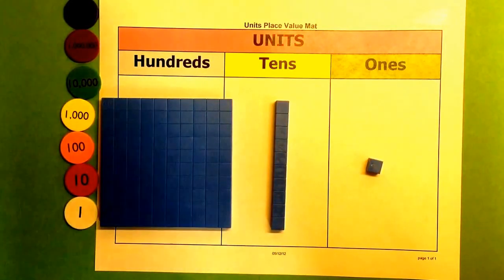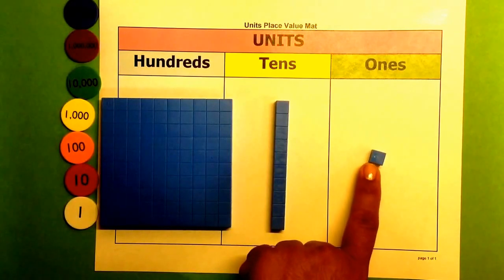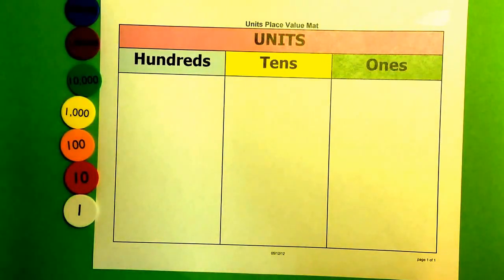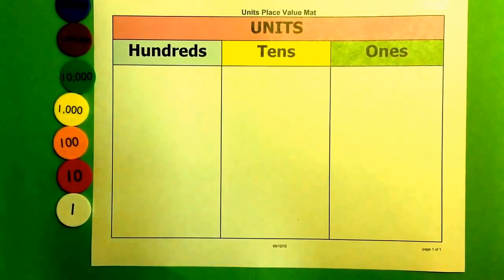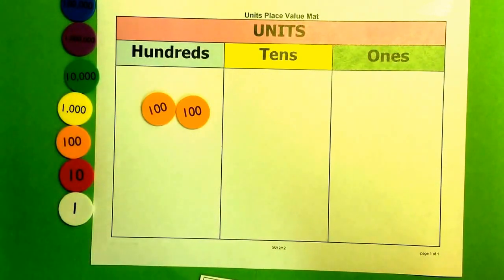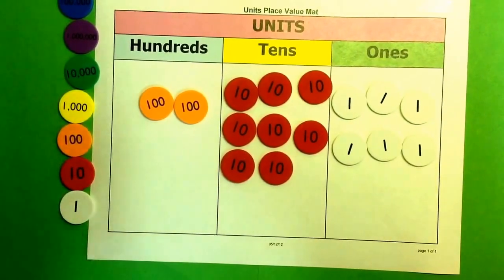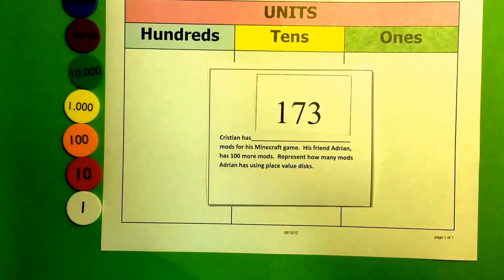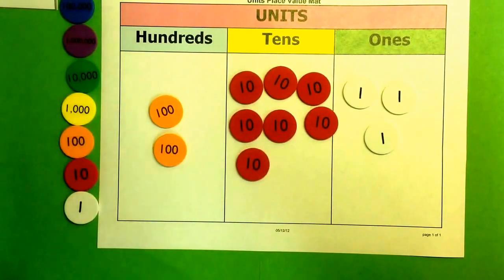Place value disks